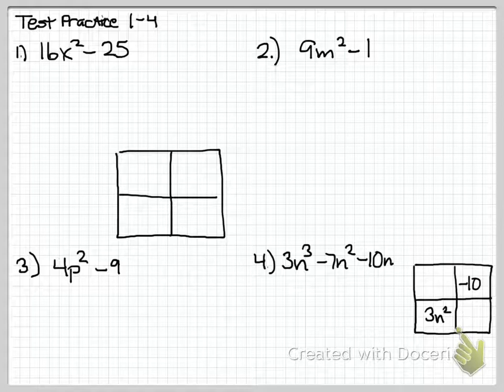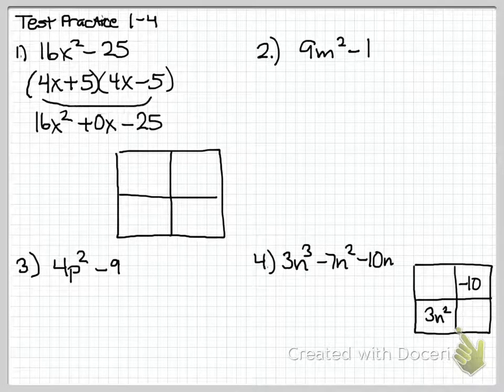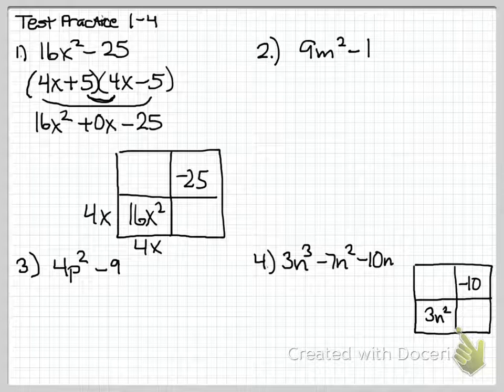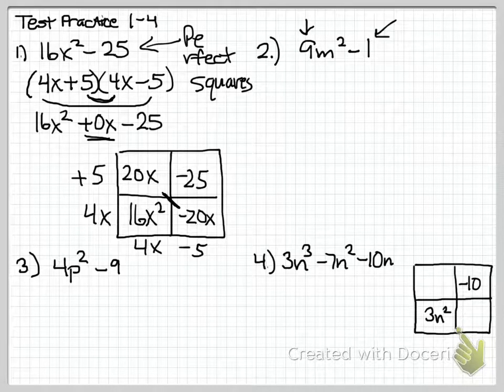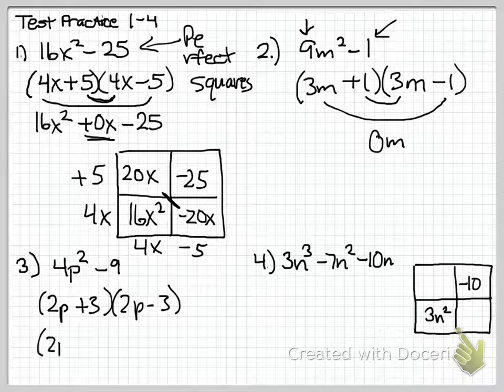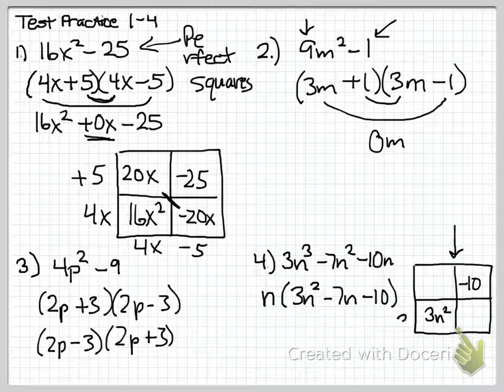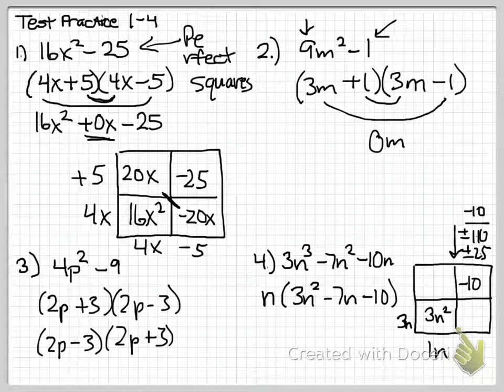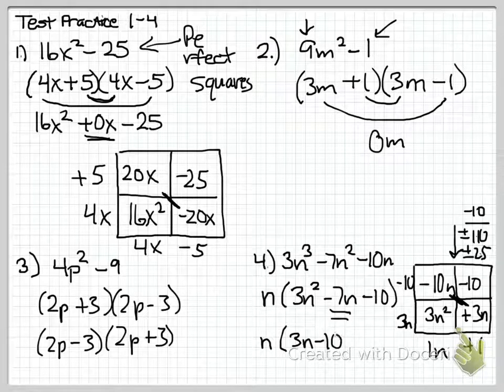Special Cases & 3rd Method for Adv Trinomials (#6)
I'm using an old video that has several special factoring cases (perfect squares) and also includes how to use an area model to factor an advanced trinomial.